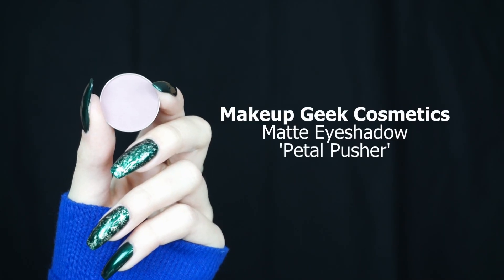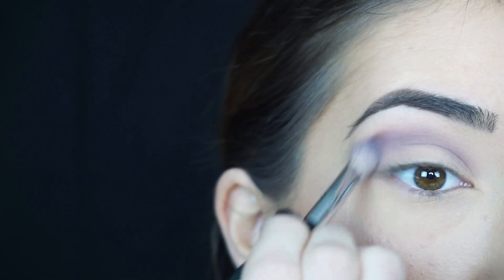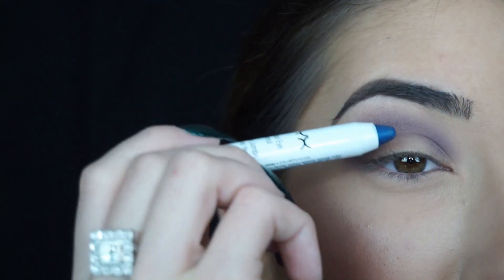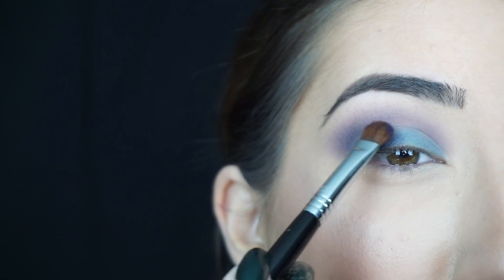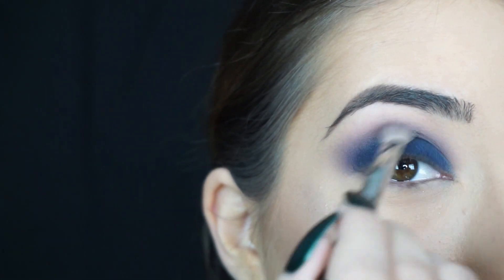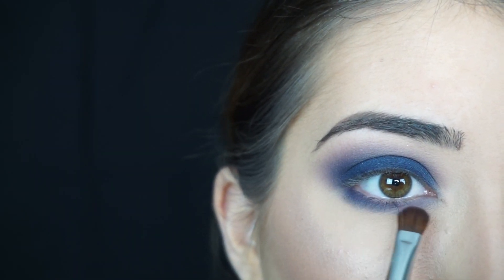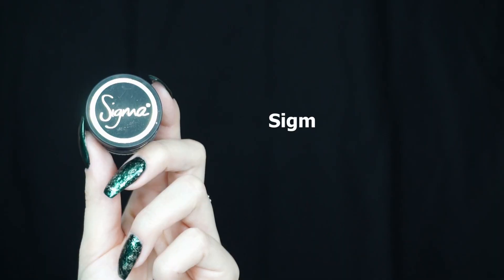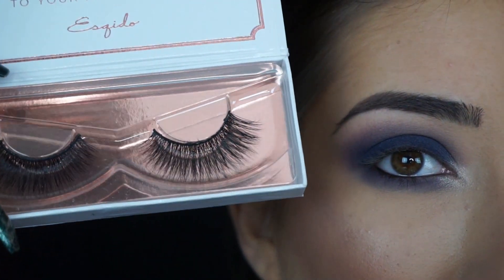Navy Smokey Eye Makeup Tutorial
:: OPEN ME ::

You know I love a smokey eye...especially when it's a colorful smokey eye! I hope you enjoyed this navy smokey eye makeup tutorial.

PRODUCTS USED:
Makeup Geek Cosmetics Matte – Petal Pusher
Makeup Geek Cosmetics Matte Eyeshadow – Motown
Smashbox Cosmetics The Santigolden Age Eyeshadow Collage
Tarte Energy Noir Clay Palette
Sigma Beauty Standout Eyes Gel Liner  – Wicked
Prestige Lip Liner  – Silky
Anastasia Beverly Hills Lipgloss  – Dusty Lilac

XOXO,
Paulina